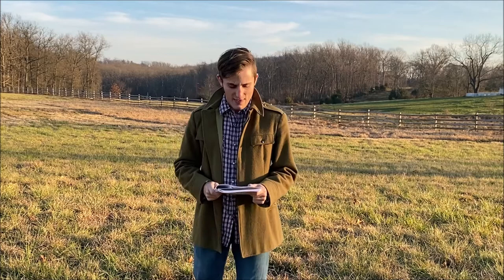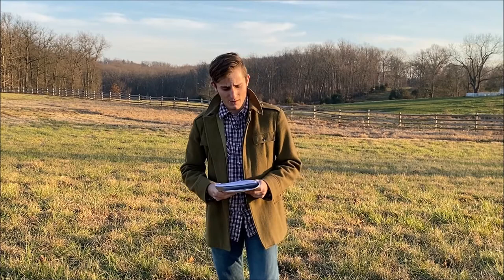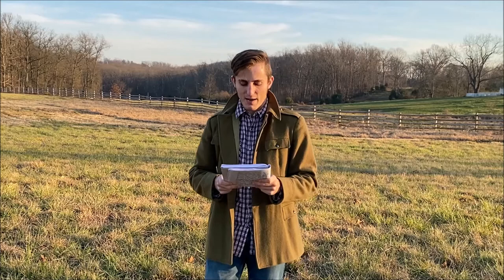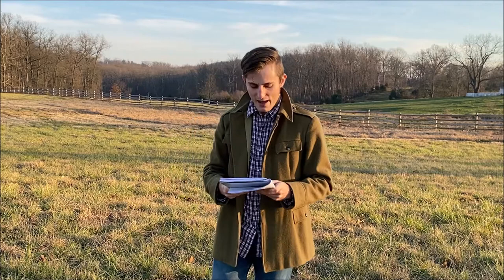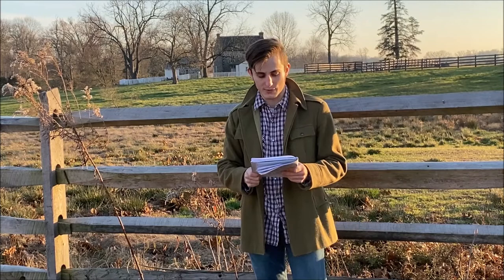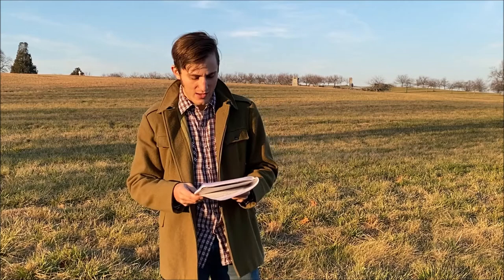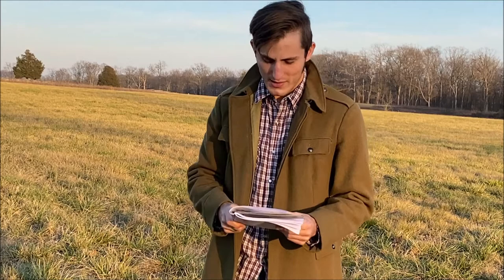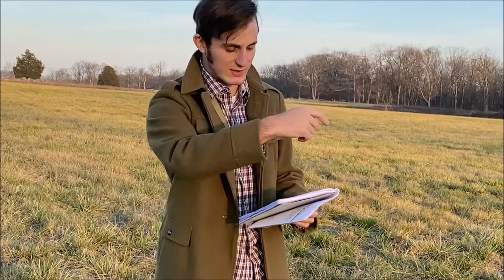Spot Interpretation: Kershaw's Brigade in the Peach Orchard, July 2nd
Our "Spot Interpretation" series continues with CWI Fellow Thompson Dasher '21 interpreting the experience of Kershaw's Confederate brigade on July 2nd during the battle of Gettysburg.

To learn more about the Civil War Institute at Gettysburg College